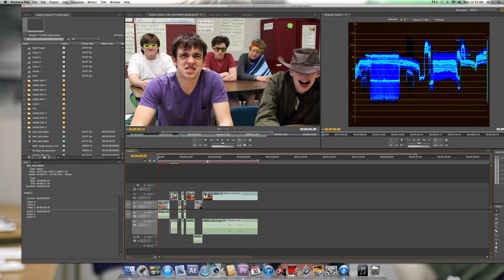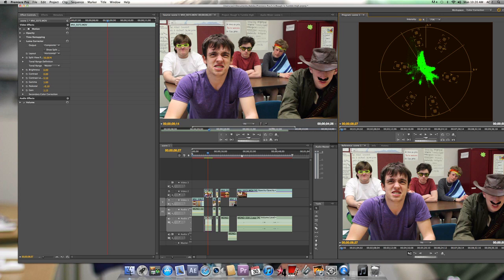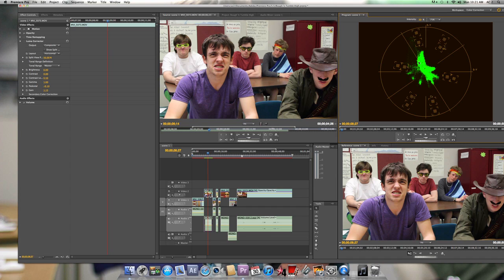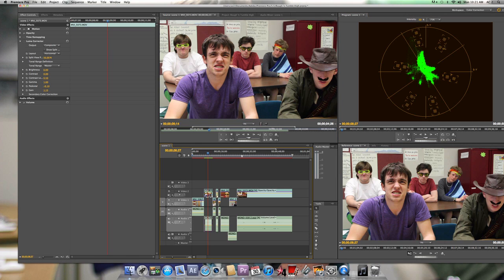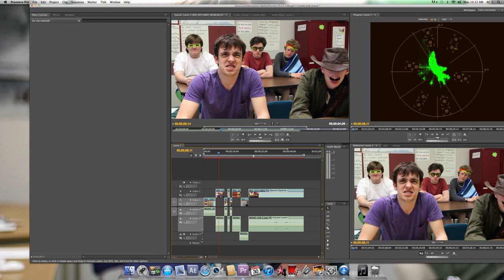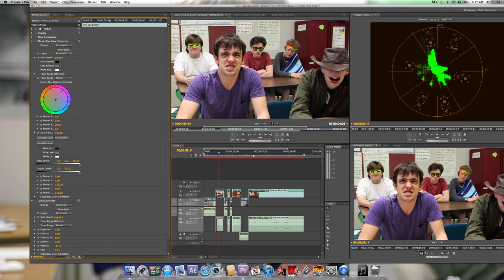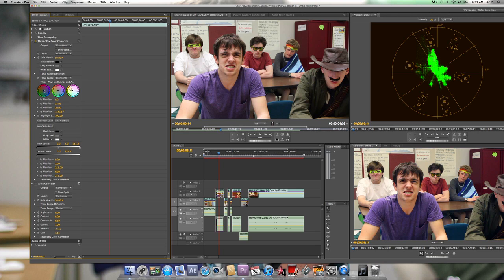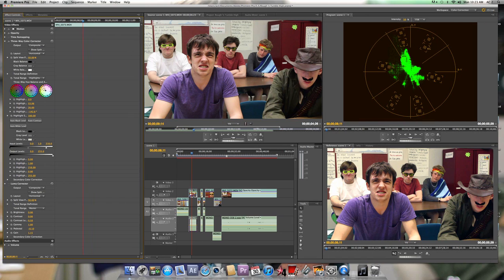CS 5.5 Premiere Color Correction 1 of 3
Color Correction using the three way color corrector in Premiere Pro cs 5.5